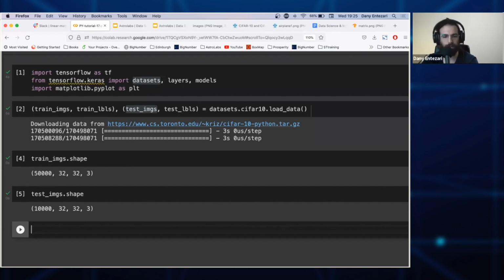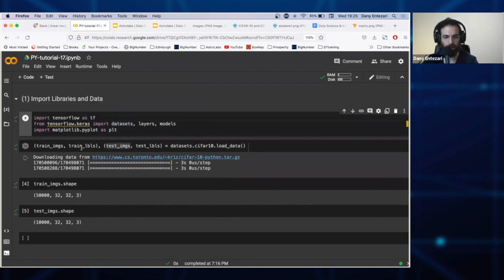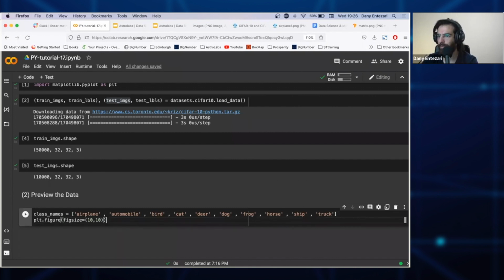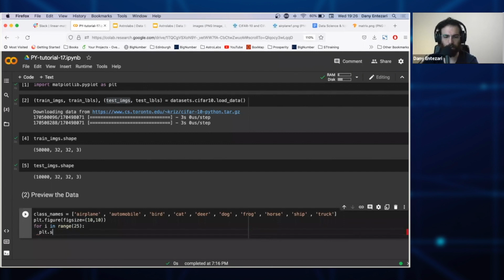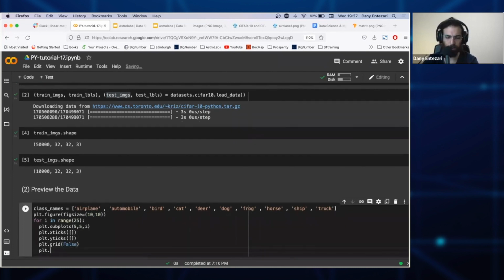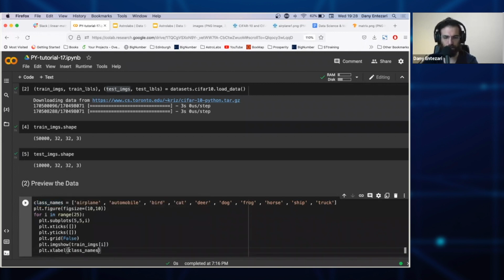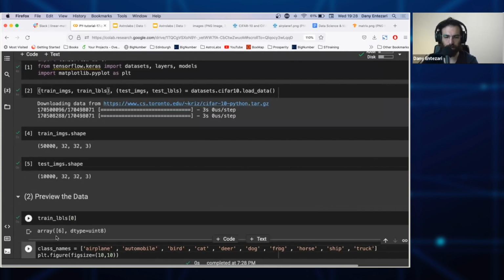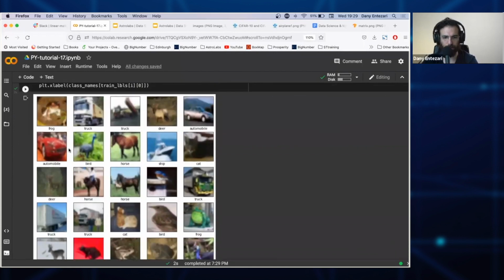Image Classification with TensorFlow - Part 2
This video discusses the process of working with a dataset of images for training and testing. It involves creating sections in a notebook, importing libraries, and plotting images. The speaker explains steps for creating a grid of pictures, iterating over samples, and labeling images. They encounter and troubleshoot some coding issues before successfully displaying the images in the notebook.